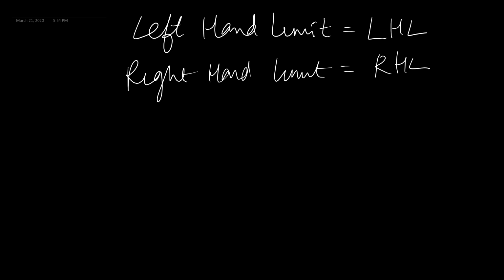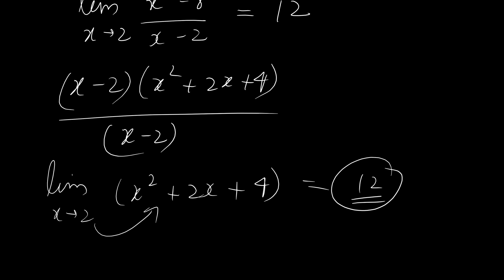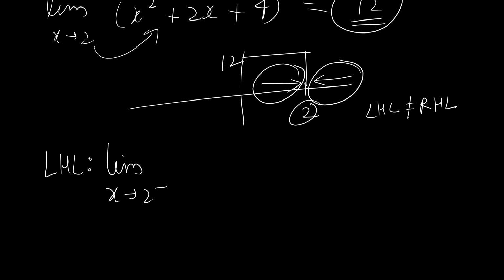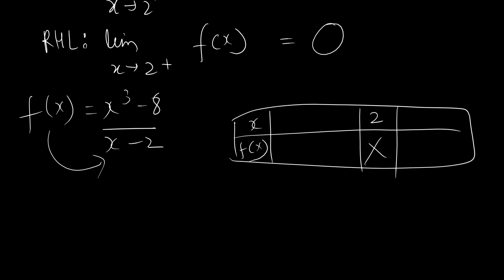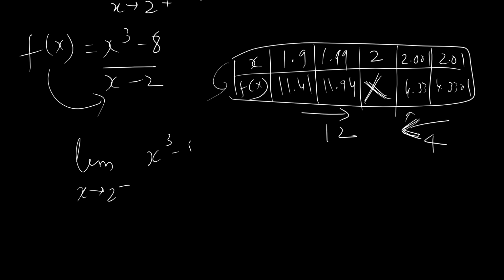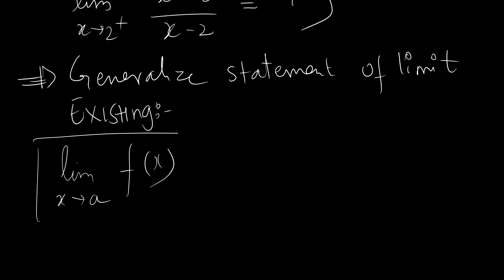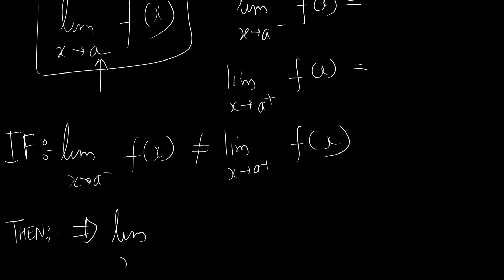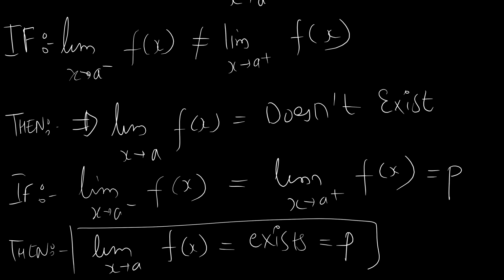Left Hand Limit And Right Hand Limit with Example | Explained | Calculus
In this video, you will learn about what is left hand limit and what is right hand limit. How to calculate a left hand limit and right hand limit using algebra.

Limit which is the basics for learning Calculus Course. A limit provides us the value that a function(f(x)) approaches as that function’s inputs ('x') get closer and closer or approaches to some number. The concept of a limit is the basis of all calculus.